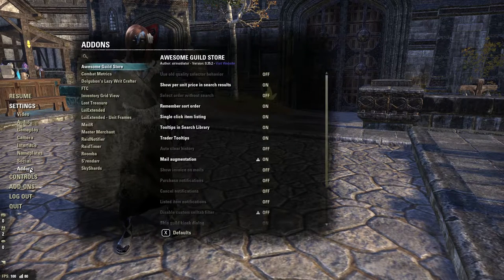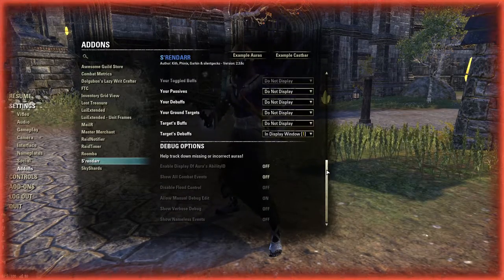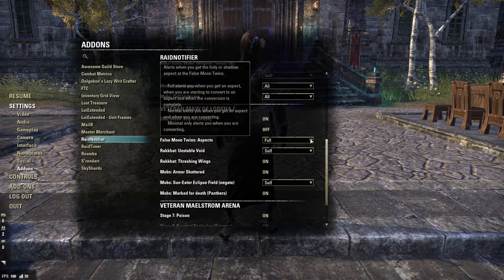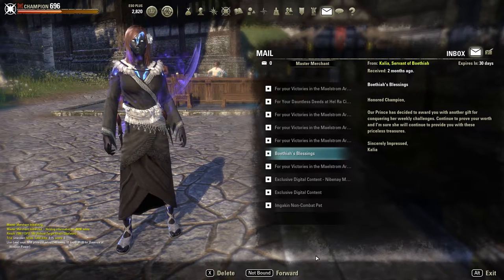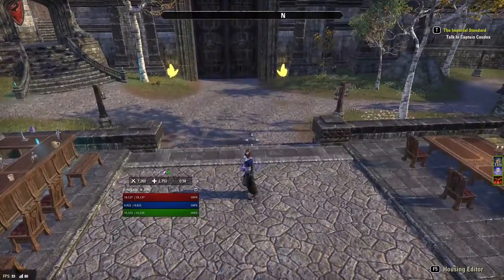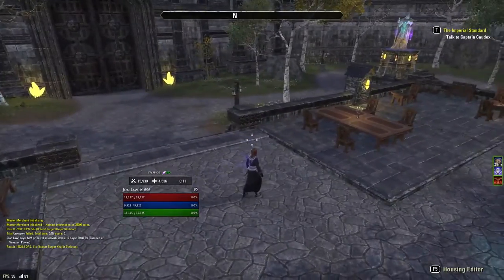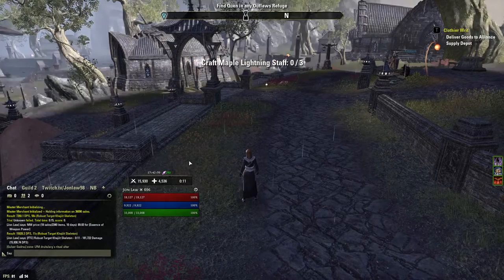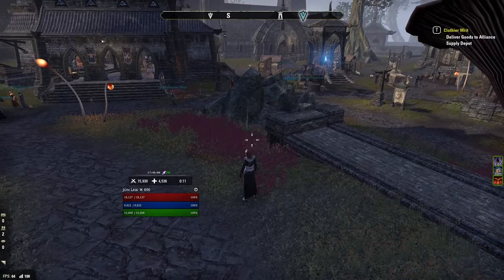ESO Add Ons I Use Guide - Update 13 Homestead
ESO Add Ons I Use - The Elder Scrolls Online Update 13 Homestead Gameplay

The Elder Scrolls Online is a massively multiplayer online role-playing video game developed by ZeniMax Online Studios. It is a part of The Elder Scrolls action fantasy video game franchise, of which it is the first open-ended multiplayer installment. As with other games in The Elder Scrolls franchise, the game is set in the continent of Tamriel and features a storyline indirectly connected with the other games. The Elder Scrolls Online had been in development for 7 years before its release in 2014.